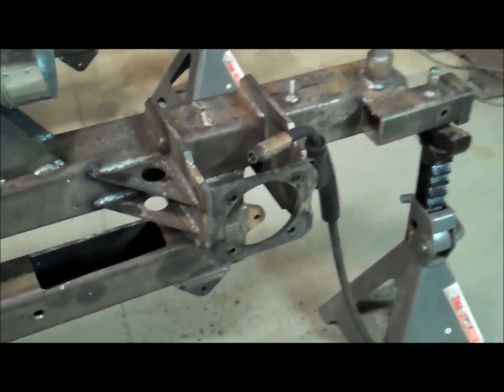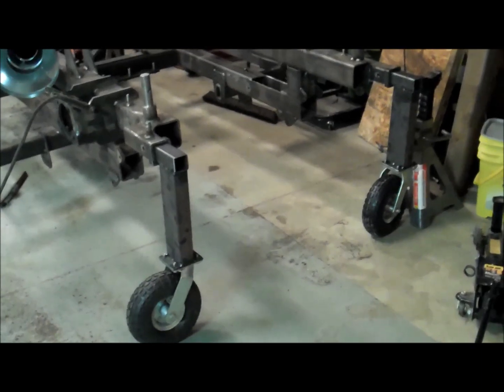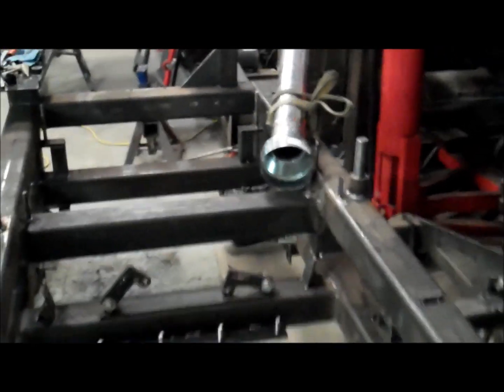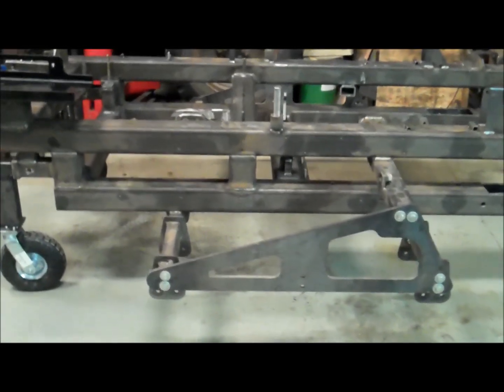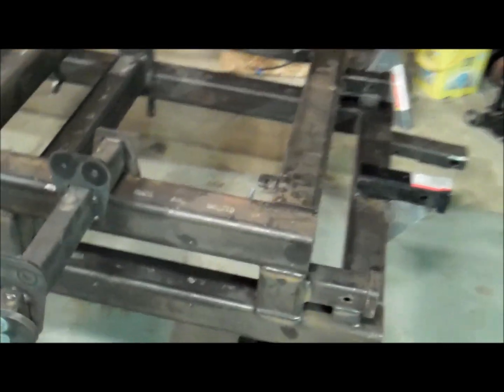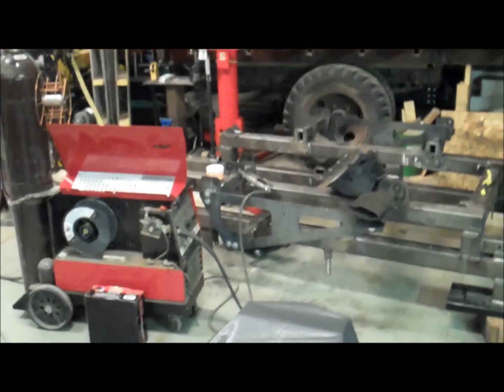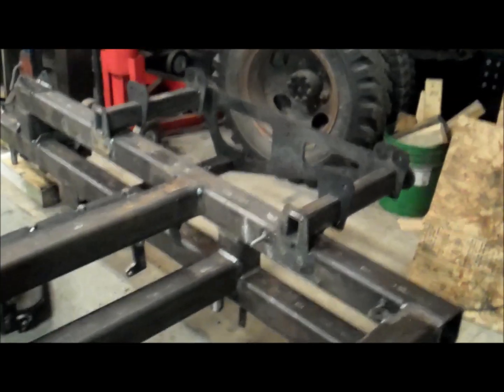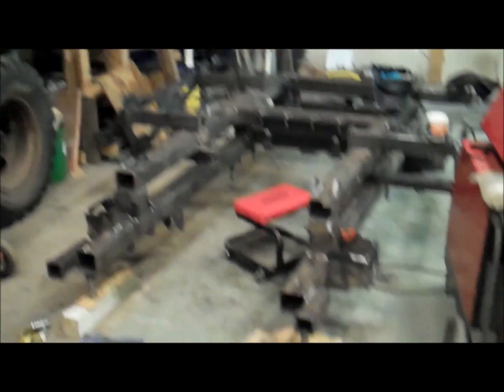ATTC Part 6 Frame welding & flip over to weld underside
Part 6 is focused on welding the main frame, first on the top side, and then flipping it over with the crane to weld the underneath.
I also made some large caster wheel assemblies to move the frame around the shop and for rolling it in/out of the trailer.